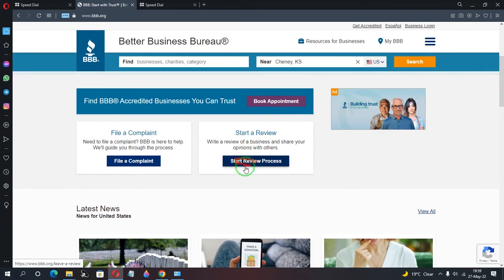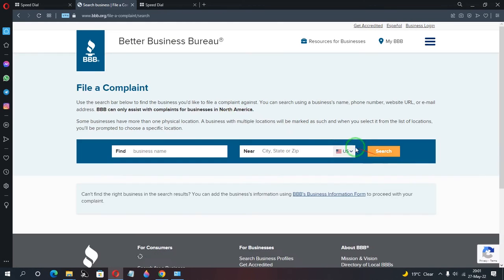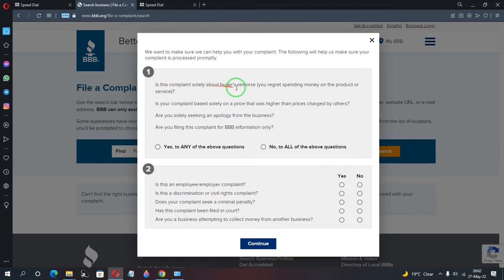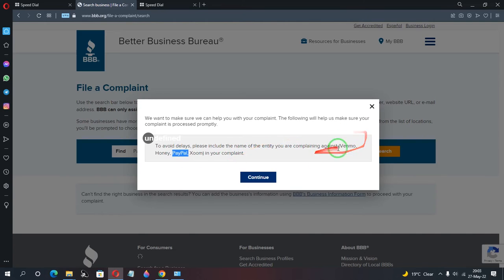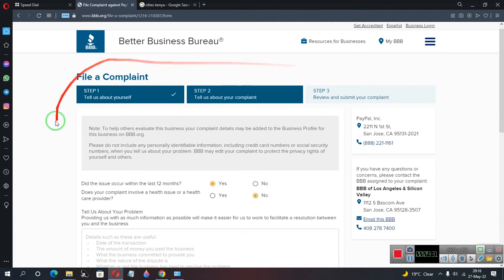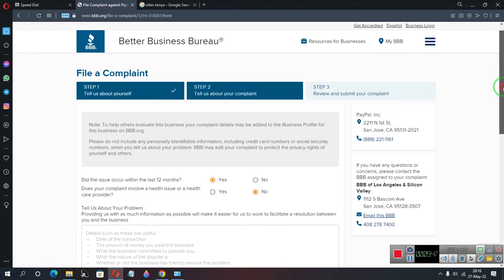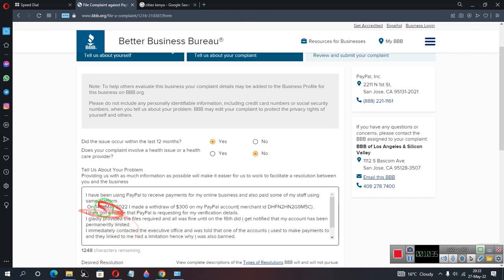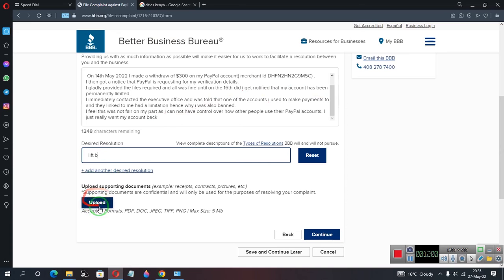How to File a Complaint on BBB (Better Business Bureau PayPal Example)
If you use any  business that has its registration in the united states and feel that you were unfairly been treated or just need help resolving a dispute which you are unable to resolve between you and the  business.

The better Business Bureau helps customers of US registered  companies get the best service possible. They act as third party  between you and the business when resolving a case.

In the video, I show you every step you take to file a complaint on bbb.org and i use PayPal as an example